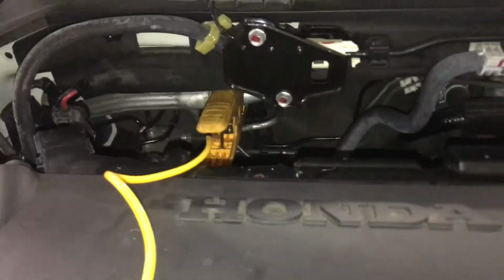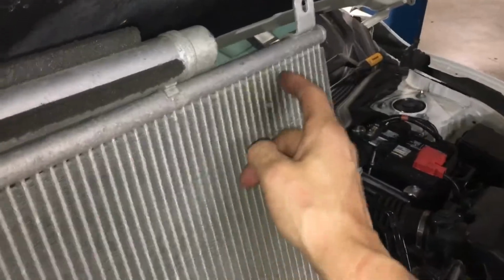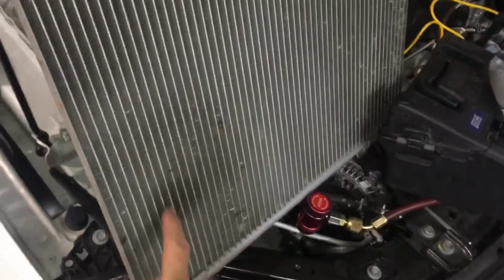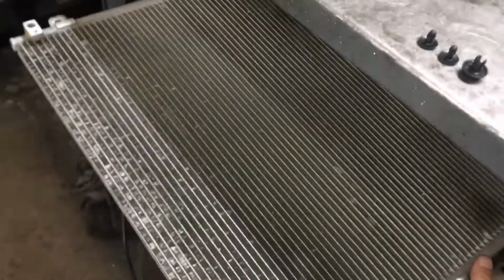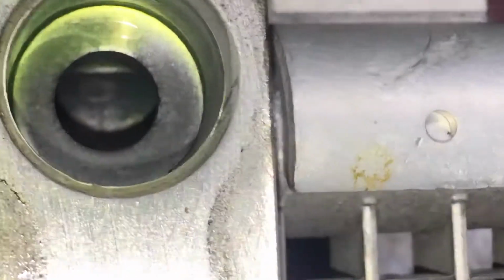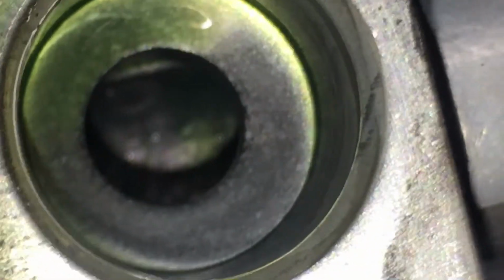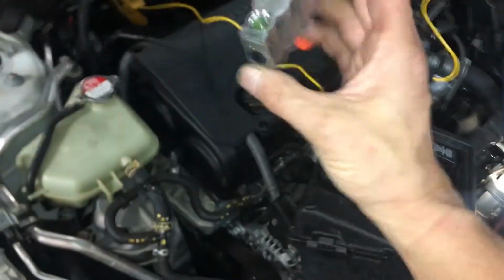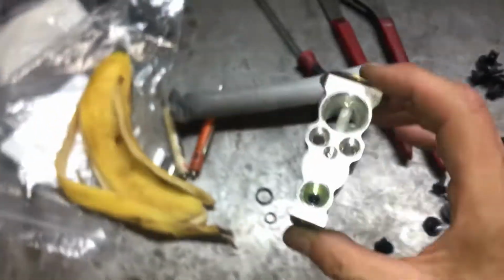Honda Civic AC condenser leaking and expansion valve O-rings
The shop owner said Honda has a back order on their condensers out of stock.  A aftermarket condenser even though it has fewer cooling fins for cooling in fewer refrigerant passengers has a better chance at not leaking then if it was our original equipment Honda in this situation.